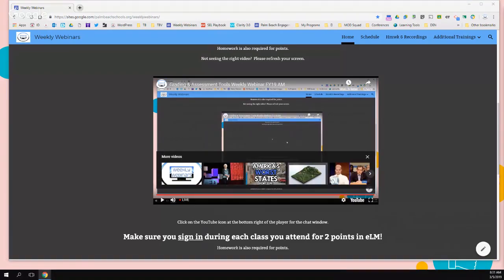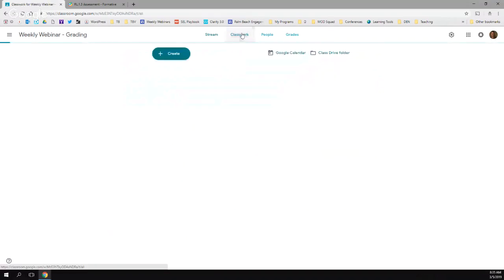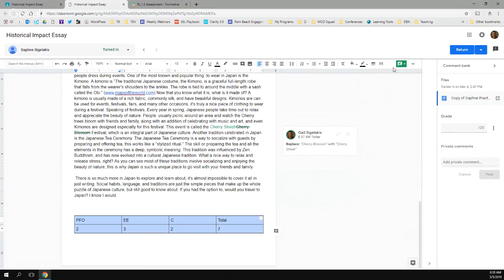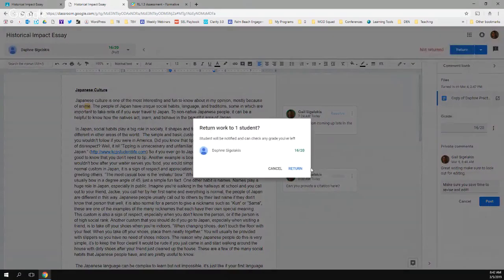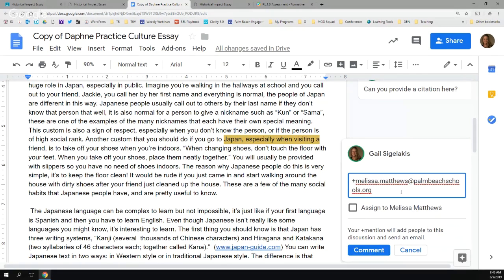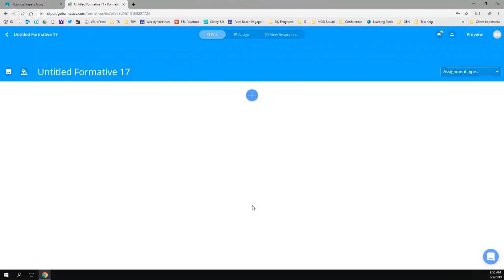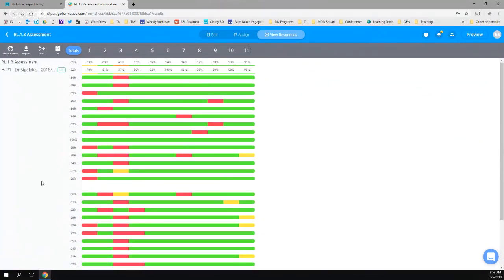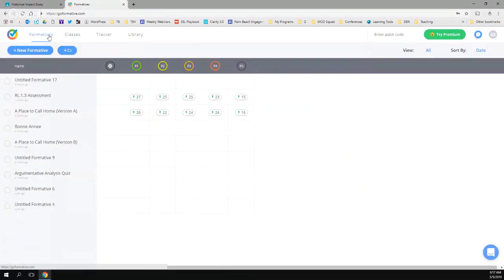Grading & Assessment Tools Weekly Webinar FY19 AM